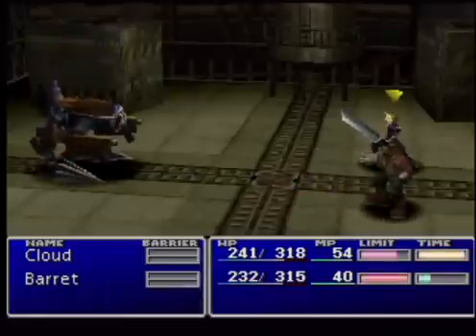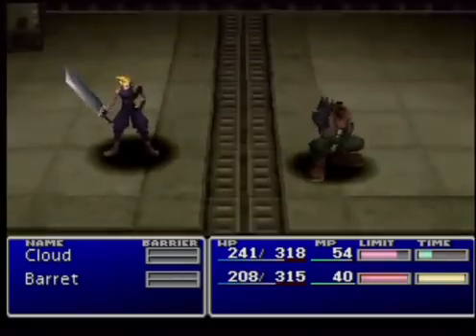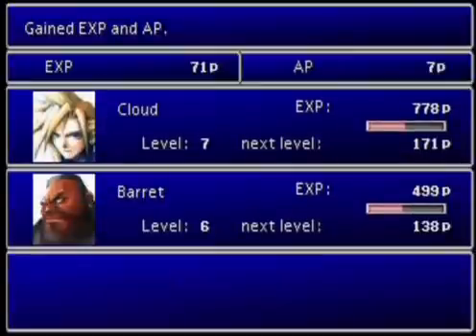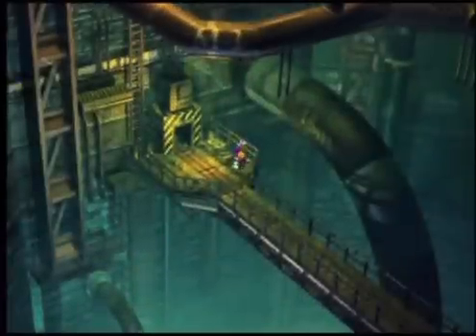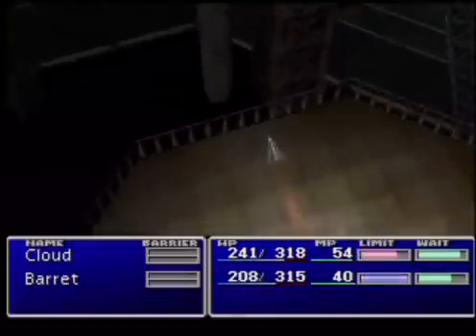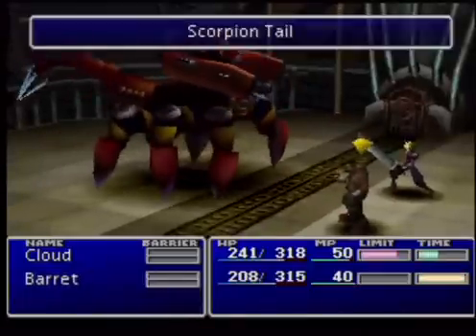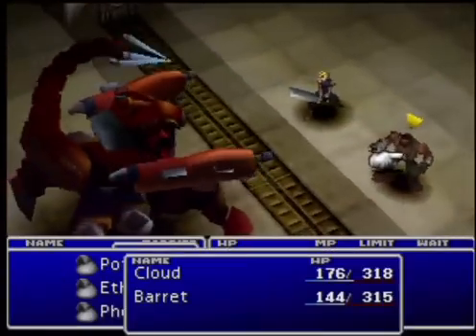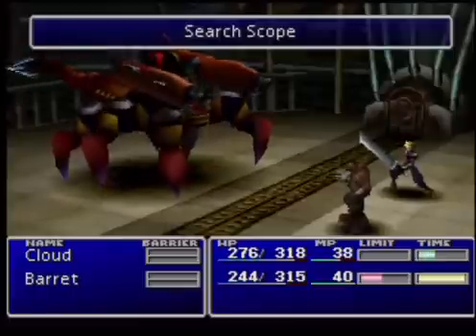Final Fantasy VII Perfect Walkthrough - Part 1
If you're wanting to get ALL items and/or perfect game watch my walkthrough. This part starts in the beginning and finishes at the end of the first mission. Blowing up reactor 1. Proceed through the reactor, plant the bomb, defeat the guard scorpion and escape before the bomb goes off.

Sidenote* Read the description when you get watch each part. Extra helpful info!